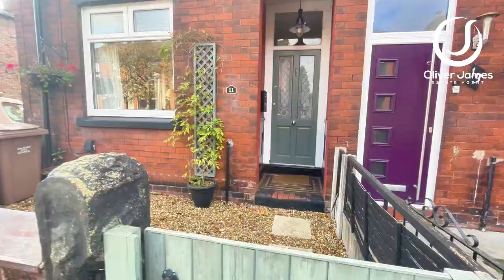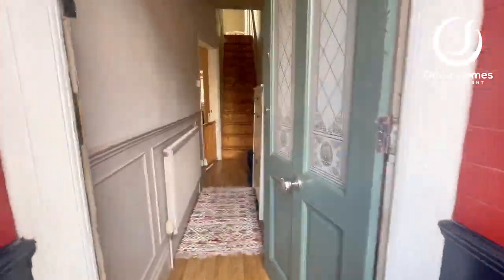Prospect Road, Cadishead - 2 Bed End Terrace - Property Tour - Modern Decor, 4 Piece Bath. £190,000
Positioned on a quaint street, this 2-bedroom end of terrace house is the dream mix of traditional charm with a contemporary edge. As you step inside, you're greeted by a cosy atmosphere, with two reception rooms offering flexible living spaces. The lovely kitchen, adorned with stylish green units, sets the stage for culinary adventures. Upstairs, two double bedrooms provide peaceful retreats, while the stunning four-piece bathroom suite exudes luxury with its freestanding bath and walk-in shower - your personal spa oasis. Outside, the low-maintenance garden beckons for al fresco gatherings, with access gates ensuring convenience. Plus, being just a stone's throw from Cadishead Primary School, it's a hotspot for families.

The outdoor space is a hidden gem, boasting a pebbled floor flanked by side gates and a charming brick shed - perfect for storing your gardening essentials or creating a cosy workspace. The front garden area, enclosed by boundary walls, offers a tranquil spot to enjoy your morning coffee or bask in the evening sun. Whether you're looking to unwind in your private sanctuary or entertain guests in style, this property ticks all the boxes for a comfortable and stylish lifestyle. Don't miss out on the opportunity to make this freehold gem your home sweet home - where modern comfort meets classic appeal.
£190,000 o/o
Oliver James
4 Liverpool Road, Cadishead Manchester M44 5AF